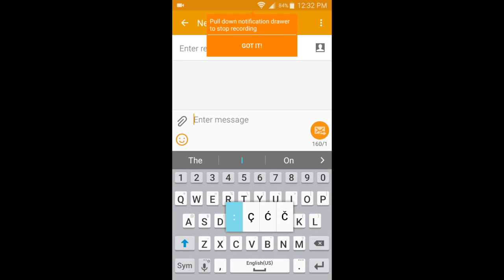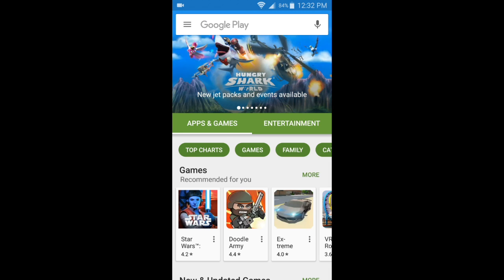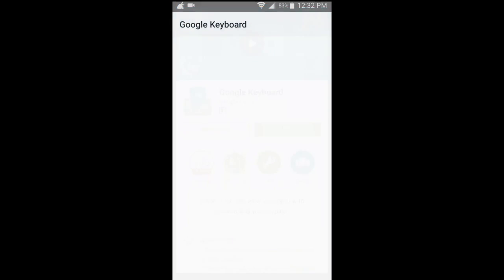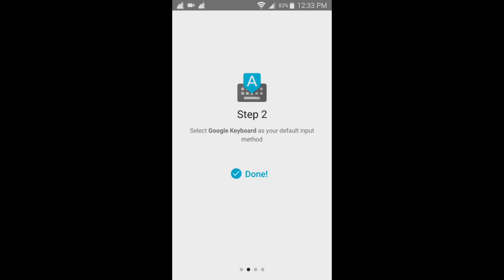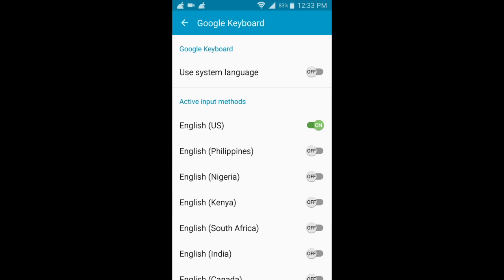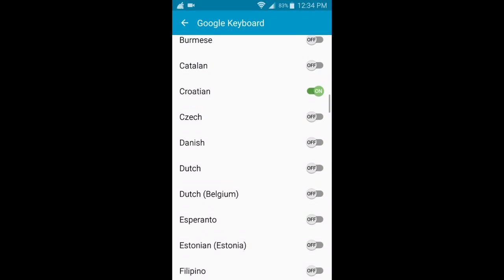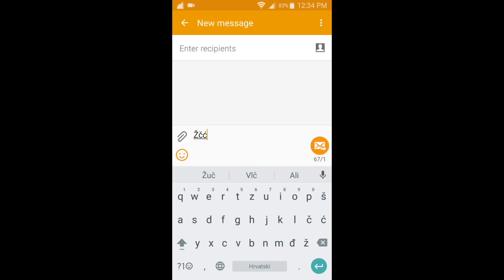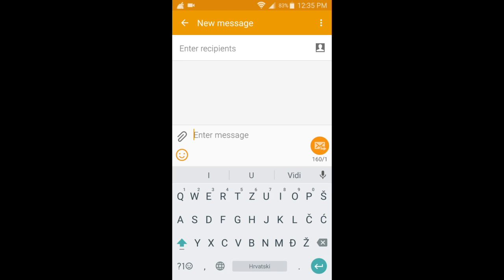How to install Google Keyboard on Android Phone to have multiple foreign language keyboards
Are you sick of long pressing letters on your phone keyboard to get access to foreign characters? You need to get Google Keyboard from the play store. At the touch of a button you can change to your foreign keyboard and back to English keyboard.